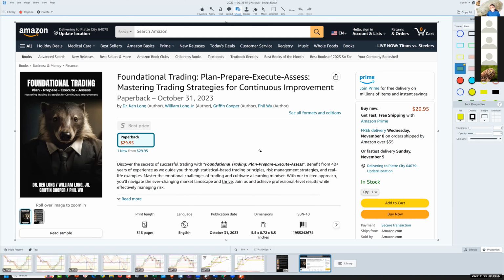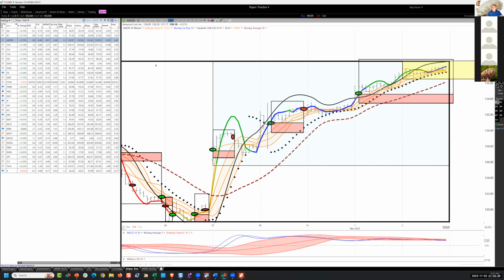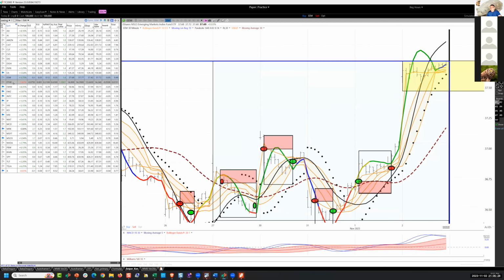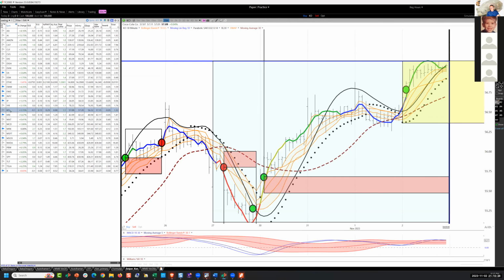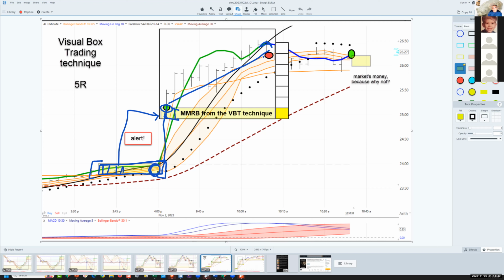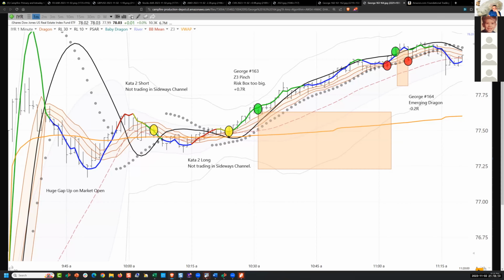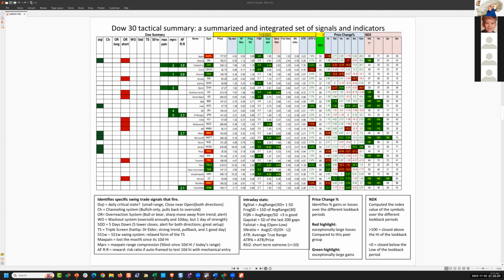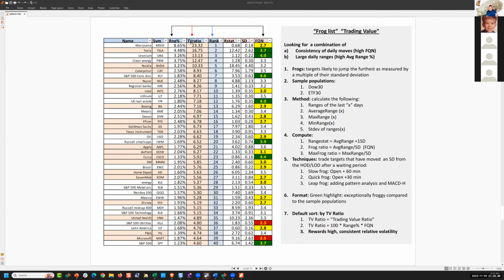Ken Long Daily Trading Plan 20231102